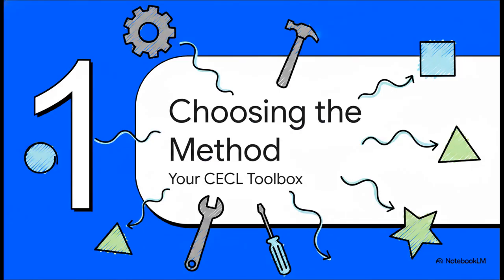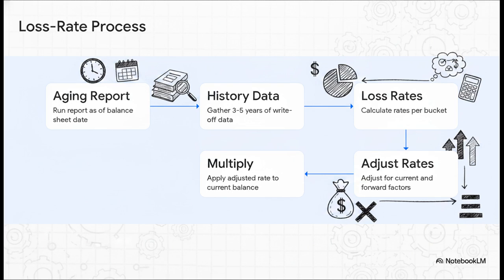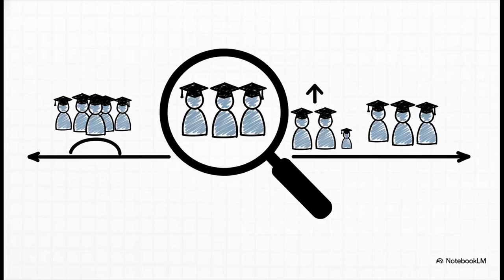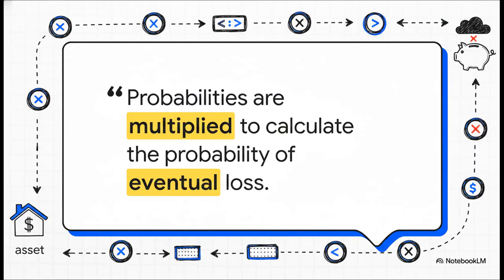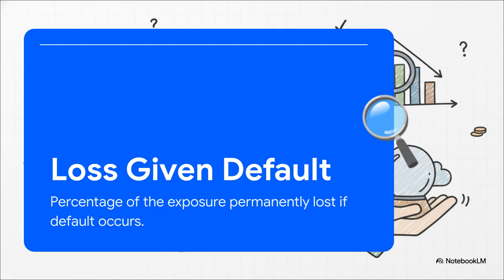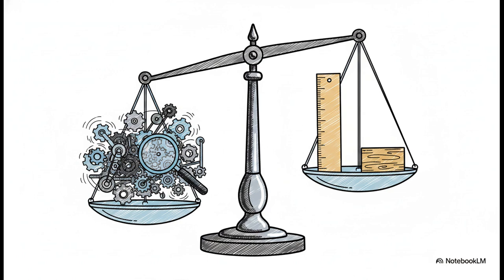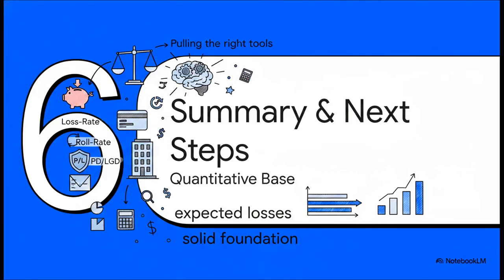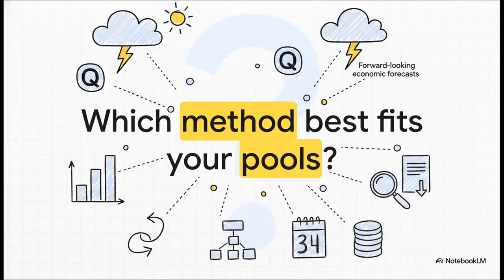ASC 326 CECL: The 6 Estimation Methods Explained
ASC 326 permits six different methods for estimating expected credit losses — and choosing the right one for each asset pool matters. This video covers all six, with worked examples for the most common approaches.
What you'll learn in this video:

Loss-rate (aging schedule) method — the most common approach for trade receivables
Vintage analysis — tracking credit loss development by origination year
Roll-rate / migration analysis — modeling delinquency progression to write-off
PD/LGD method — estimating probability of default, loss given default, and exposure at default
Discounted cash flow (DCF) method — for individually significant or restructured assets
WARM method — simplified lifetime loss estimation using weighted-average remaining maturity

📚 Part of: PNJ Group — Credit Losses (CECL) | ASC 326 | Financial Statements Training
🎯 Audience: Intermediate — general accounting background
📌 Series 08 — Financial Statements Training